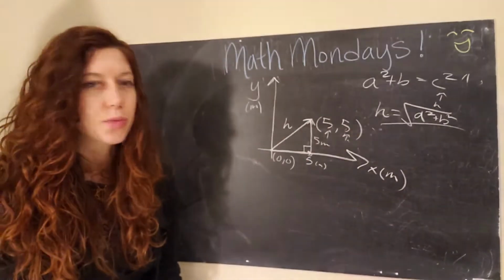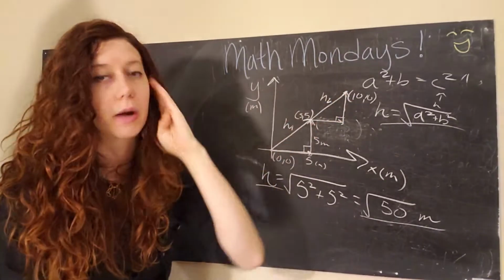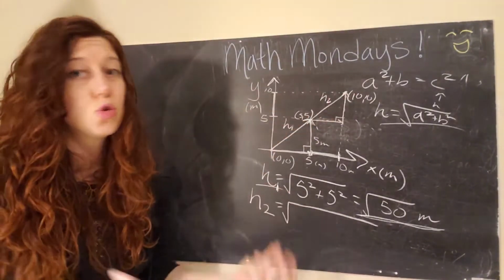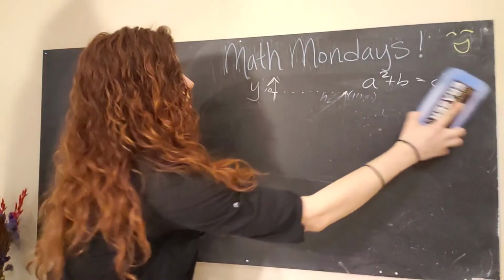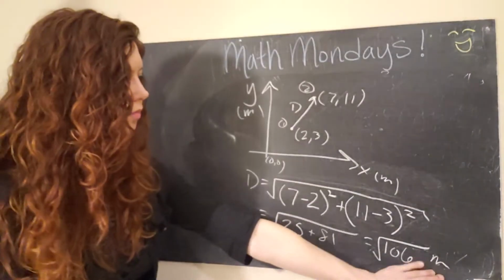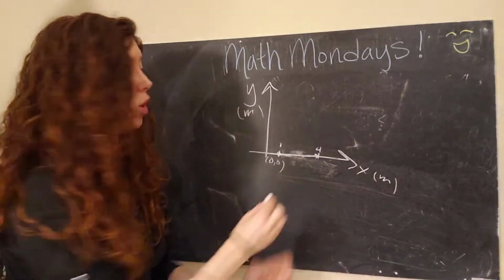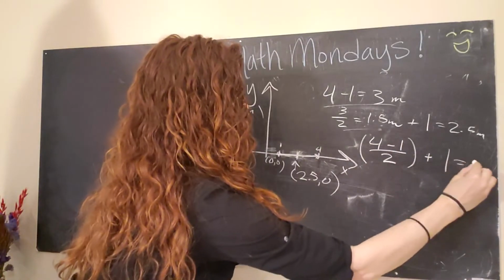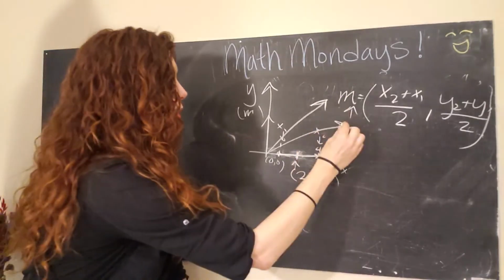MM: Algebra 2! Distance and Midpoint of a line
In this Math Mondays episode, we continue our exploration of algebra 2 by figuring out how to find the distance and midpoint between two points! We will use our understanding of walking to different places to build a general equation for both distance and midpoint.